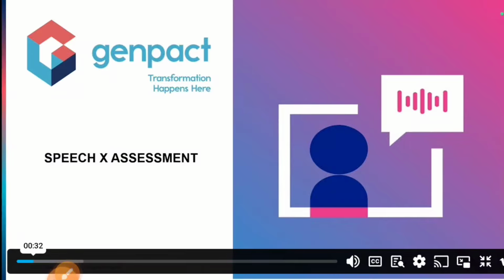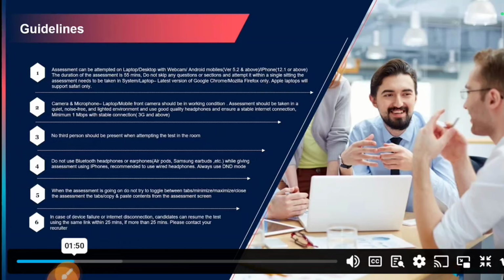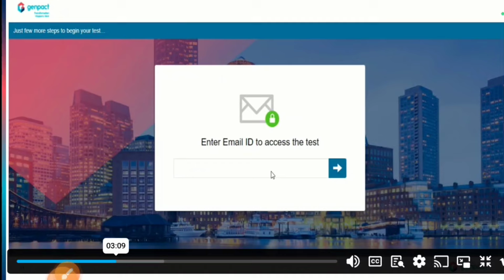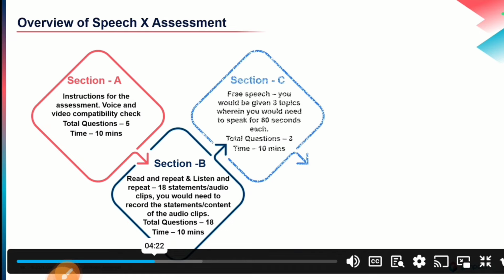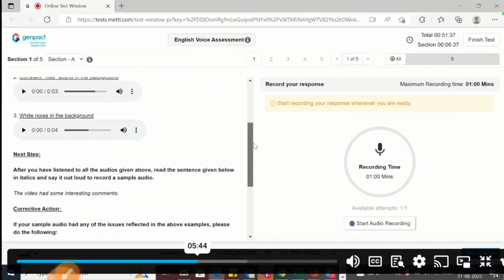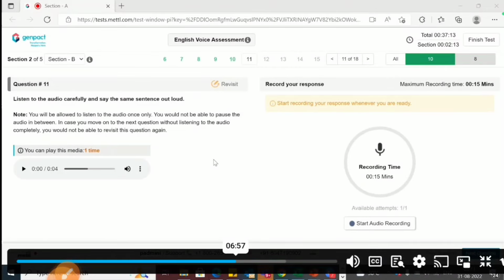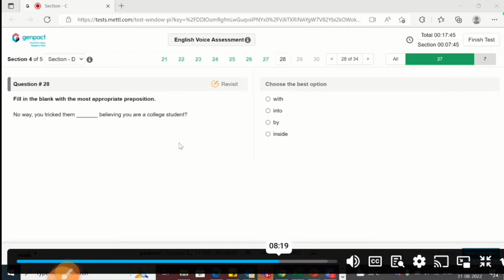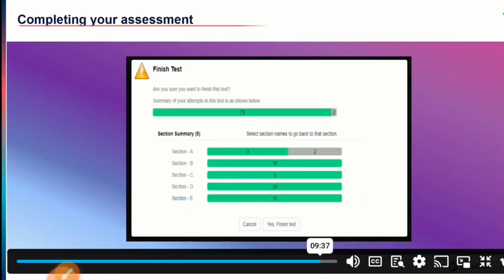How to attempt genpact voice assessment test in telugu